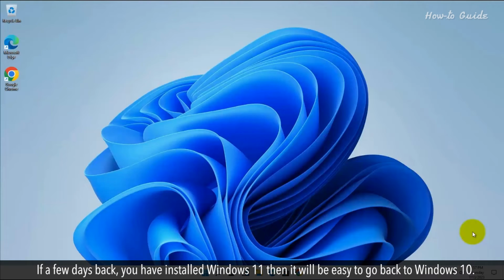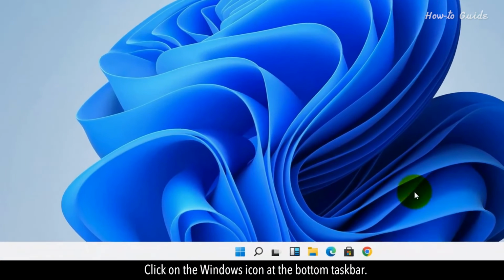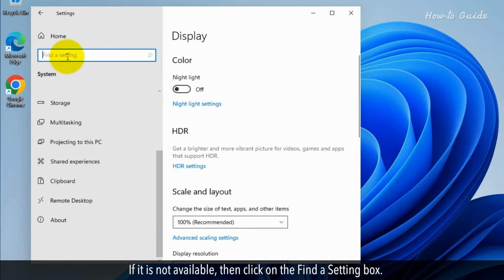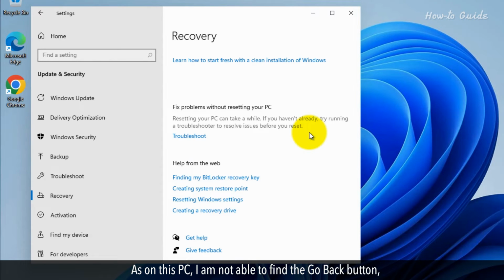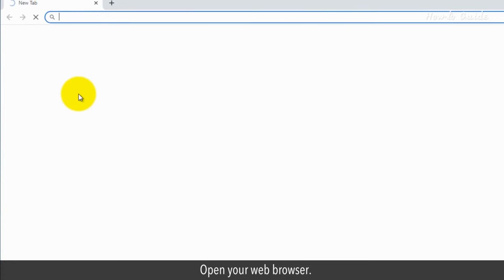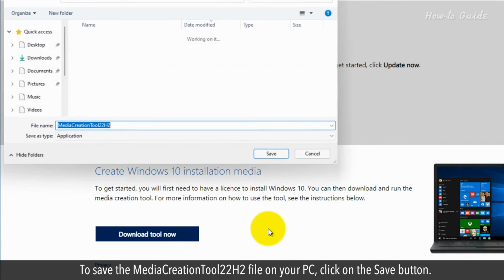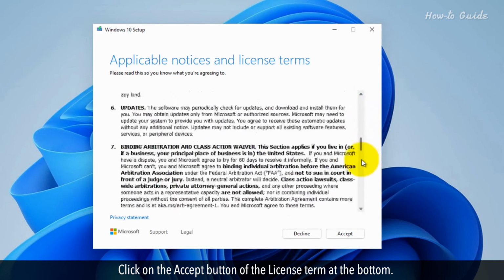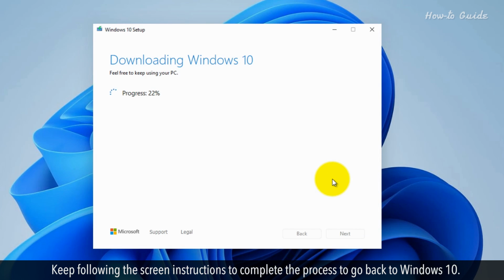How to go Back to Windows 10 from Windows 11: Tutorial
How to go back to Windows 10 from Windows 11
Are you one of those who took the plunge and upgraded to Windows 11, only to find that it's not quite your cup of tea? Don't worry, we've got you covered! We highly recommend backing up your device before proceeding with either method.
Ready to regain control and say goodbye to Windows 11? Great! We're here to guide you through the step-by-step process of reverting to Windows 10.
1. If a few days back, you have installed Windows 11 then it will be easy to go back to Windows 10.
2. You can revert to Windows 10 within 10 days of Windows 11 installation.
3. Let’s see, is this option is available or not in the PC.
4. Click on the Windows icon at the bottom taskbar.
5. Click on the Settings to open it.
6. In the Settings window, click on the System.
7. Scroll down the left panel and try to find the Recovery option.
8. If it is not available, then click on the Find a Setting box.
9. Type recovery, and then click on the Recovery options.
10. Scroll down the right pane, and if you see a Go Back button then you can revert to Windows 10.
11. As on this PC, I am not able to find the Go Back button, this means I installed Windows 11 a while ago which is more than 10 days.
12. Let’s see the second method to revert to Windows 10.
13. Open your web browser.
14. Type download Windows 10, and press the Enter key on your keyboard.
15. Click on this first link of Microsoft, “Download Windows 10 Disc Image (ISO File).
16. Scroll down the page, and click on the Download Tool Now button.
17. To save the MediaCreationTool22H2 file on your PC, click on the Save button.
18. Open the saved file location, and double-click on the file.
19. Close all other opened windows.
20. Click on the Yes button to allow permission.
21. Click on the Accept button of the License term at the bottom.
22. In the Next screen, select the radio button of Upgrade this PC now, and click on the Next button.
23. This will start the process of Windows 10 installation. Keep following the screen instructions to complete the process to go back to Windows 10.